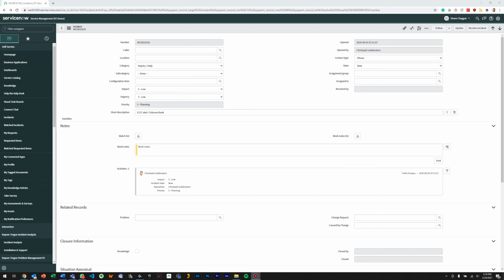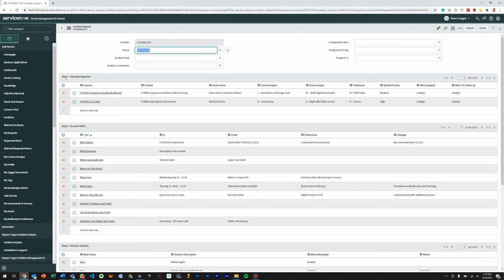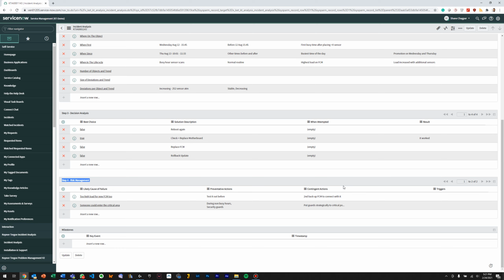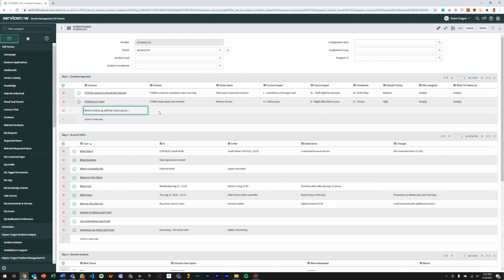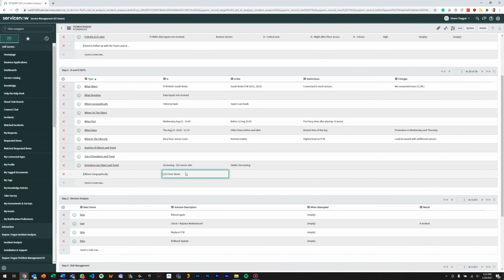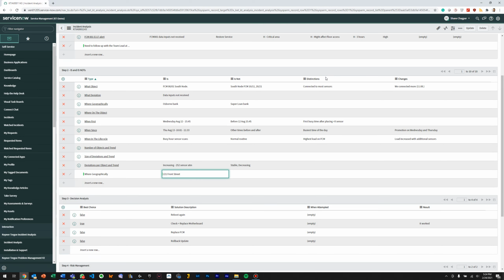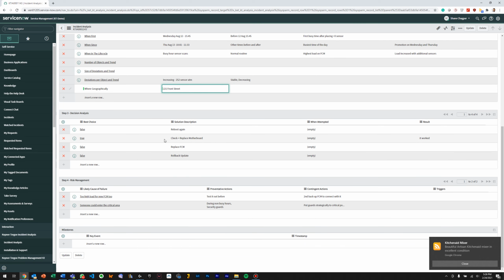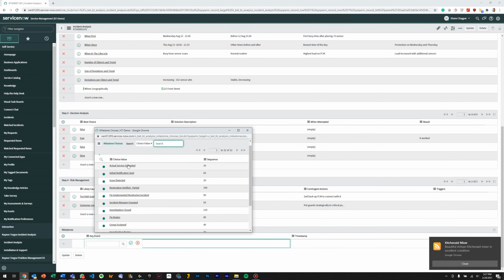KT ServiceNow Incident Management Scoped App Walkthrough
The KT app for (Major) Incident Management aims to make your incident, problem, and change teams successfully work together to restore service degradation and improve IT stability, leveraging the Kepner-Tregoe best-practice troubleshooting methodology.

Incident Managers and Incident coordinators are able to quickly document data as an incident unfolds, being reminded of what data has been collected, and what critical questions may still need to be asked, keeping information visible at a glance.

Technical team leads and SMEs would contribute, adding facts that quickly help everyone on a bridge/conference call understand the data they need to help them propose a superior solution, protect their fix, organize change management activities, and execute a plan.

Stakeholders can use the app to quickly review status, understand involvement, and prepare executive updates.

The KT app for Incident Management is available in combination with Kepner-Tregoe training.

Key Features
A quick download that allows you to use your KT skills instantaneously and start structured thinking within minutes
Drives structured thinking and makes critical data visible at a glance
Integrates with your standard Incident and Problem records
Ensures automated hand-over of critical knowledge from IM to PM (when both KT plugins are being used)

System Requirements
This application is available for Madrid release or later. The "Problem Management Best Practice - Madrid" plugin must be active prior to installing this application.

Other Requirements
To ensure proper use of the plug-in and to receive maximum benefit, organizations must take or demonstrate prior Kepner-Tregoe training prior to activation.